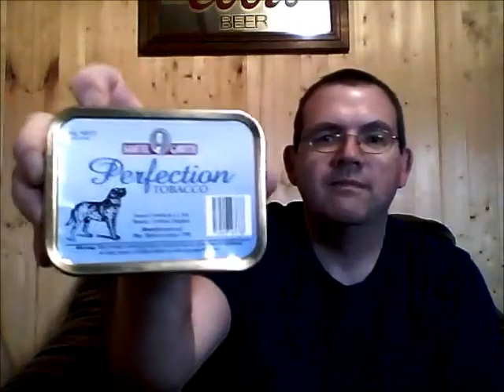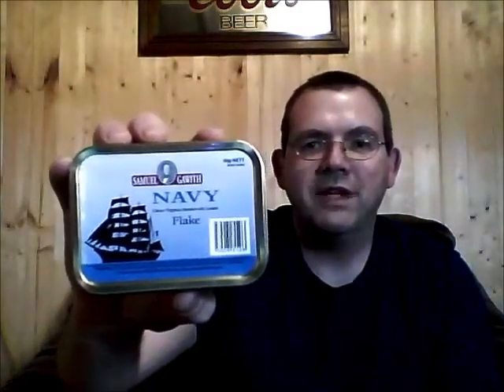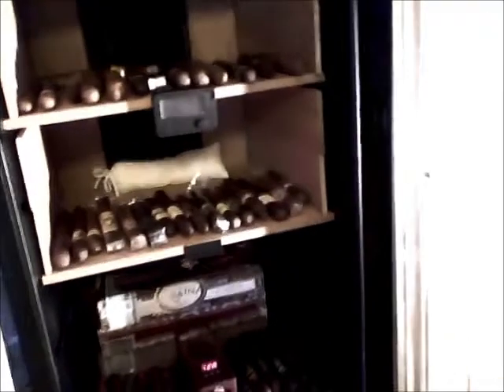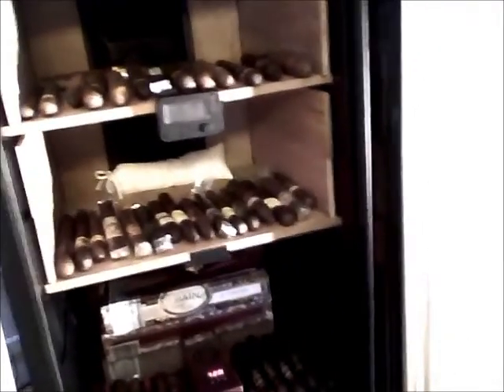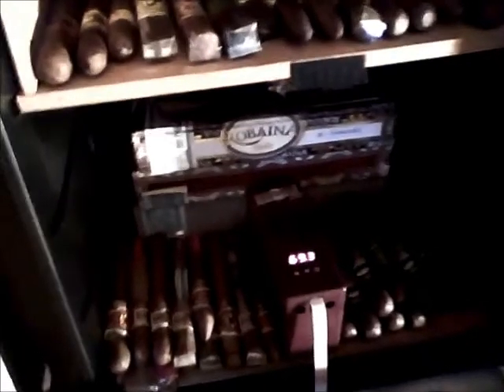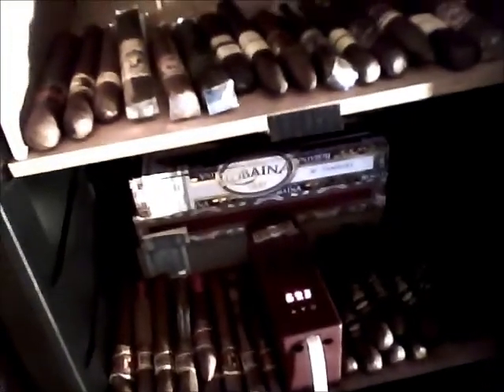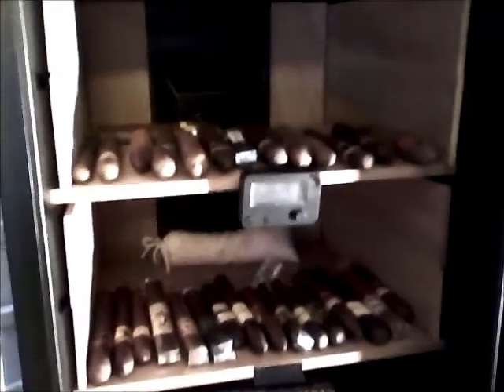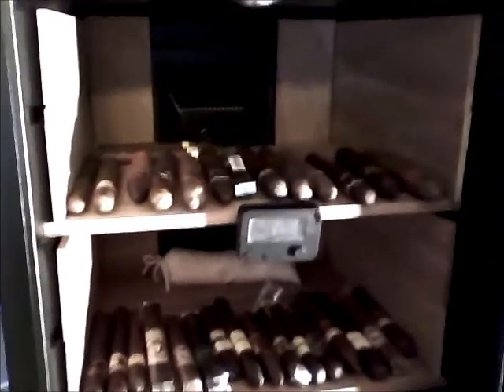Winecooler,wineador,fridgedor,conversion to humidor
Some baccy box opening and a few tips on converting winecooler to humidor